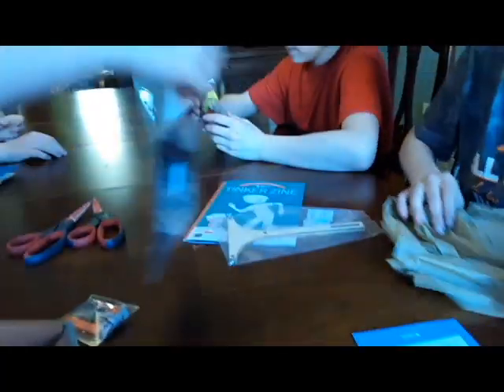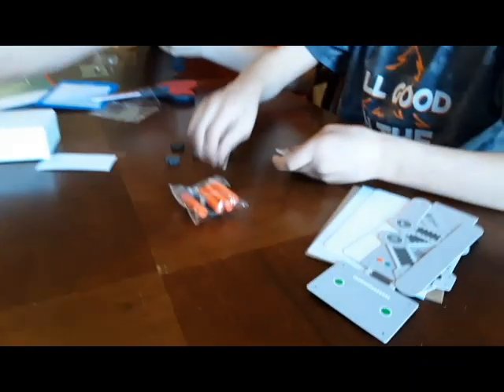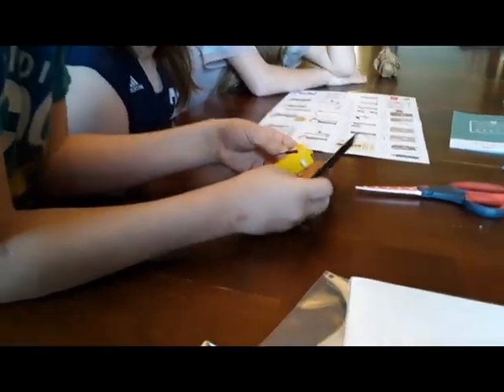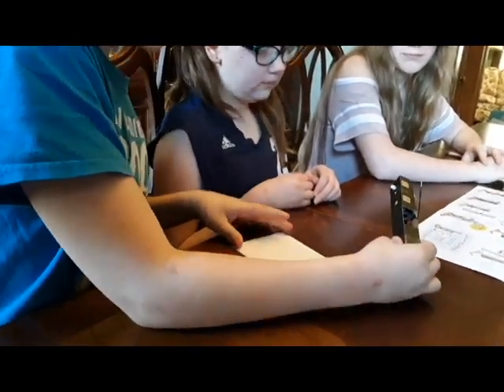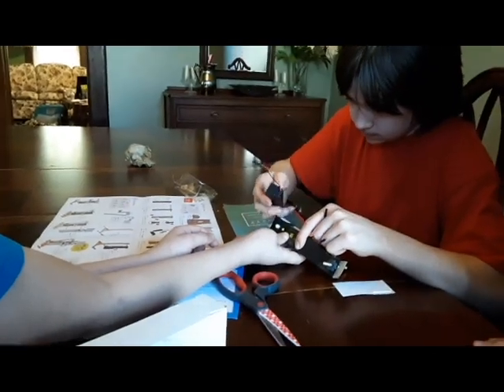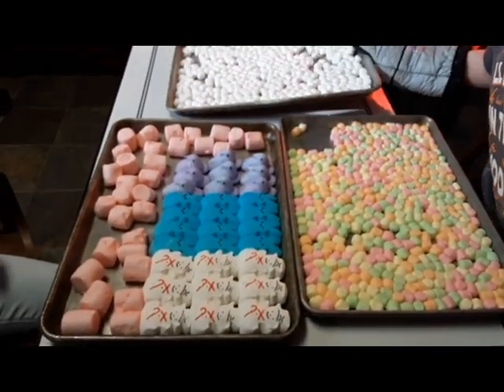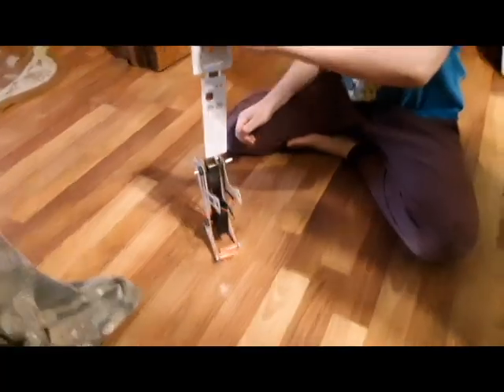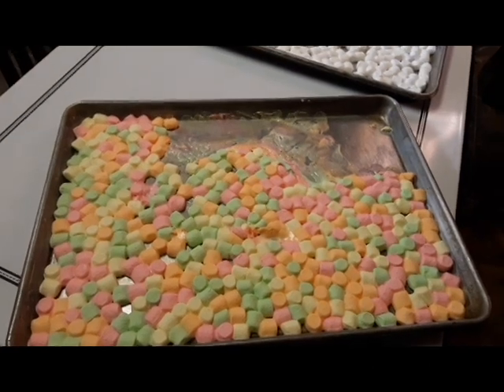Walking Robot Tinkercrate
Welcome to Little Zebra Dragons.  My two teenage sons and I travel and adventure full time in our RV with our cats.. We have chosen this as our new normal as a way to be able to spend more time together enjoying life as a family.

Note: For safety reasons we upload some delay.